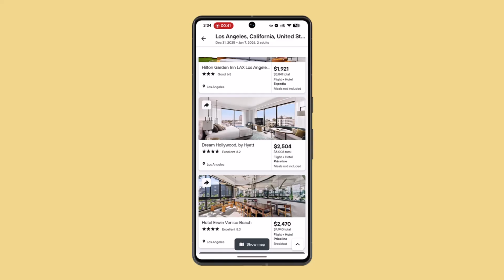How To Use Kayak For Business Travel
Kayak for Business is a free, dedicated platform designed to simplify corporate travel planning by offering the familiar Kayak interface with added tools for travel policy enforcement, approval workflows, and expense tracking.

To get started, go to the official business portal and sign up using your work email. This creates a company profile where you can invite team members, set travel policies, and manage trip approvals. After registration, you can log in via the same website or through the standard Kayak app using your business account credentials.

Kayak for Business offers 24/7 agent support for travel-related issues, which is a key difference from the standard consumer platform.

You can use the search functionality exactly as you would on the main Kayak site—searching for flights, hotels, or rental cars. The results page will display which options are “in policy” or “out of policy” based on your company's pre-set travel rules. This helps employees stay compliant while still choosing from a wide range of providers.

Companies can also manage travel spend more efficiently by using integrated expense reporting tools within the platform.

Whether you're booking for yourself or on behalf of a team, Kayak for Business streamlines the entire process and provides full visibility into corporate travel activity—all at no cost to the company.

Timestamps:
0:00 Introduction
0:05 Signing Up with a Work Email
0:21 Entering Traveler Information
0:34 Searching and Booking Travel
0:41 Policy Compliance and Approval
0:52 Using Kayak for Business Plus Features
1:04 Managing Expenses and Reporting
1:11 Conclusion